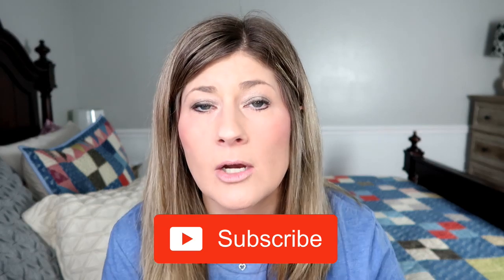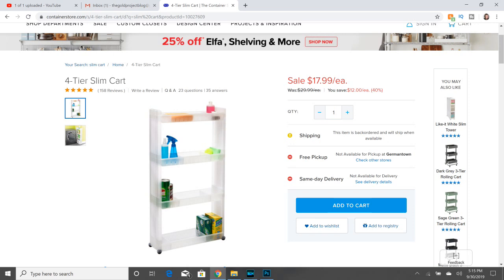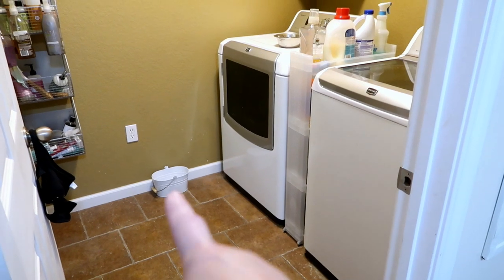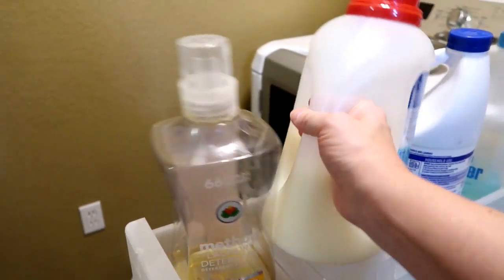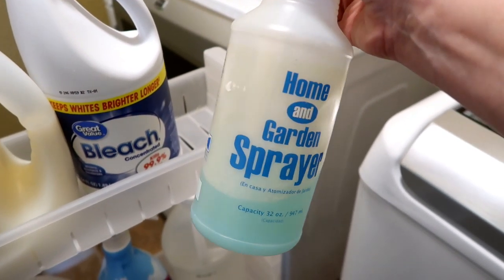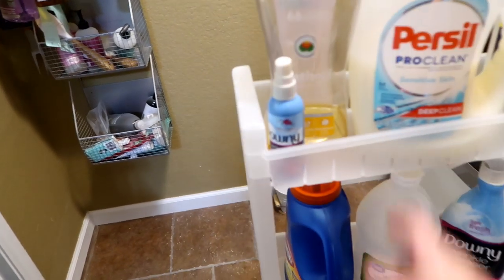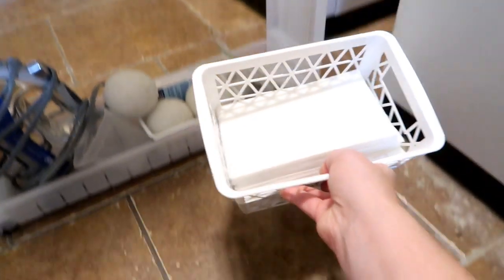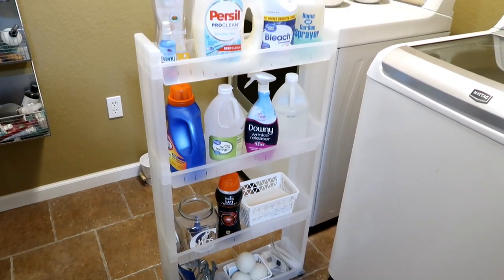MY FAVORITE LAUNDRY ORGANIZATION PRODUCT | SLIM LAUNDRY CART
My favorite laundry organization product | slim laundry cart from The Container Store is what I am sharing in today's video. This simple laundry product has transformed my laundry room and made all of my laundry products within an arms reach. It fits between my washer and dryer and takes up zero space. I love the laundry convenience too. Total laundry game changer.

Let me know what you think of this home organization product. I hope this gives you some laundry room ideas.

Camera: Canon G7X